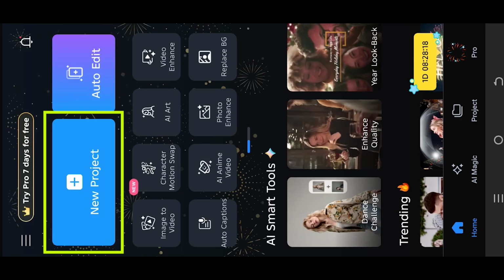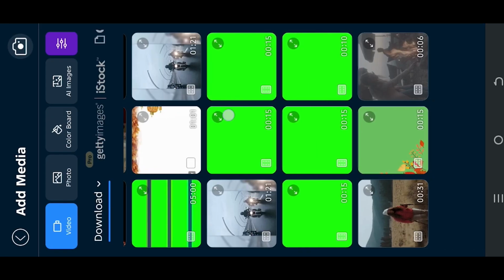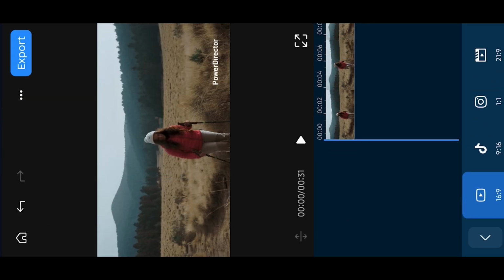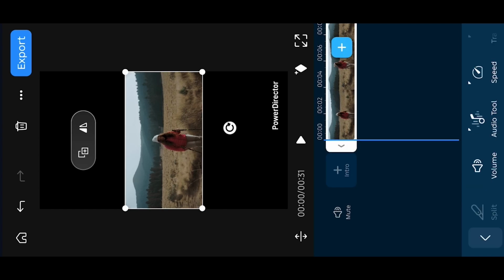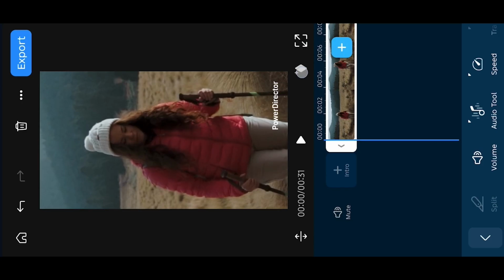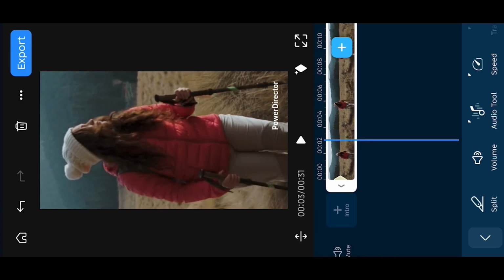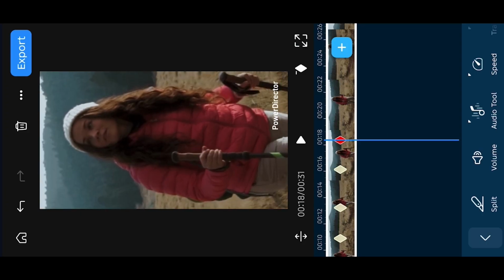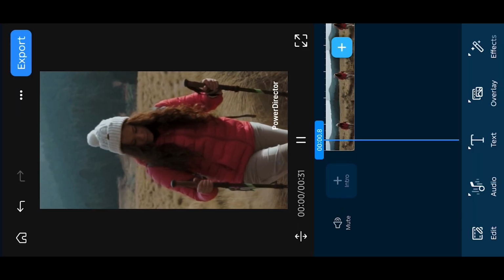Landscape to Portrait mode Video (Horizontal to Vertical) | PowerDirector Video Editing Tutorial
In this tutorial, I’ll show you how to convert horizontal video to vertical video, also known as landscape to portrait mode, in PowerDirector video editor. This is a beginner-friendly video editing tutorial for PowerDirector video editor.